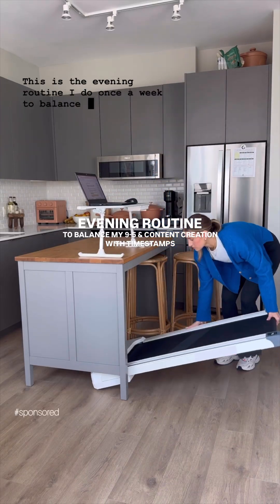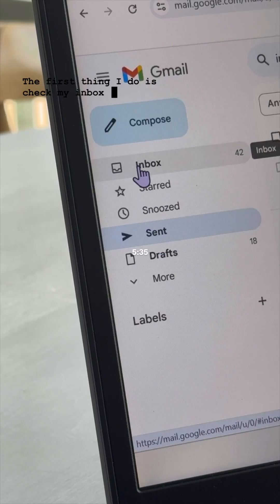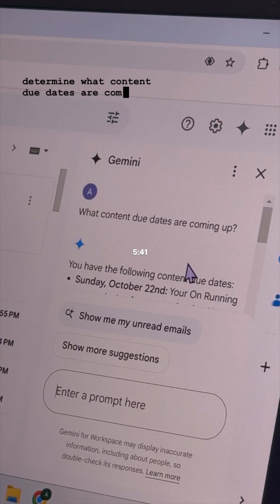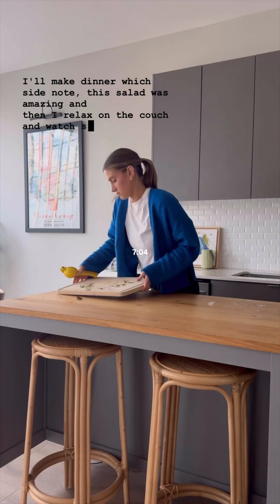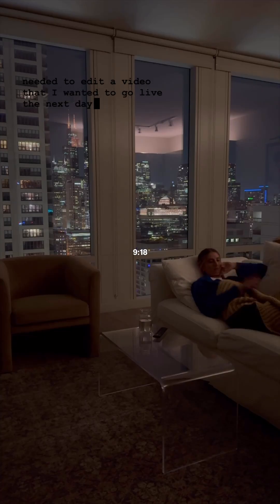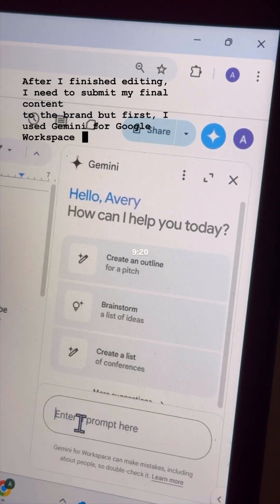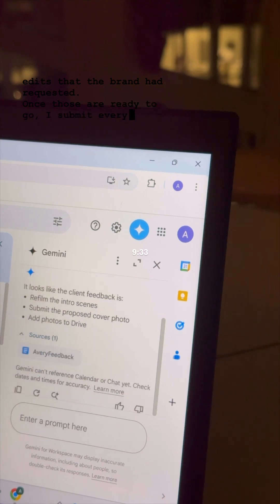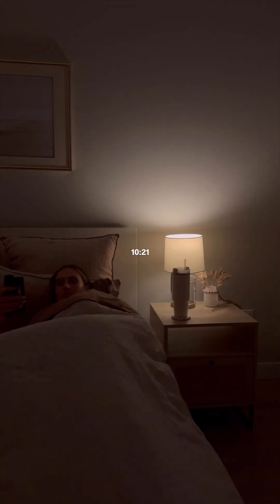See how Avery balances her full time job with content creation using Gemini for Google Workspace